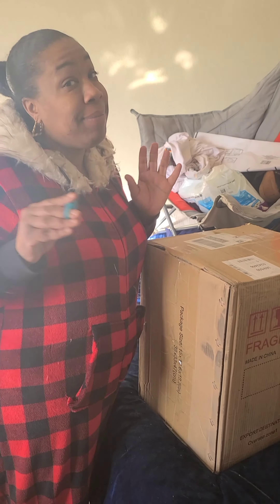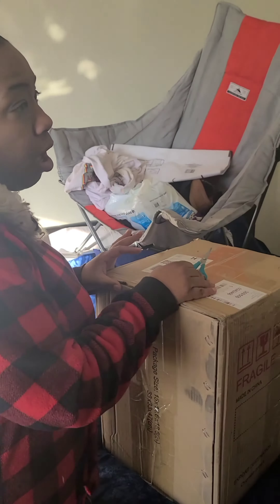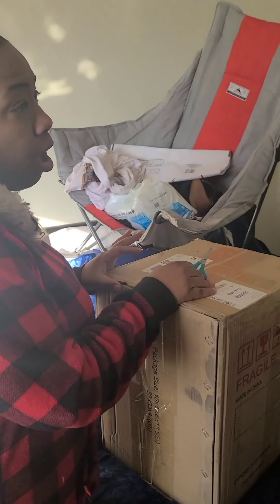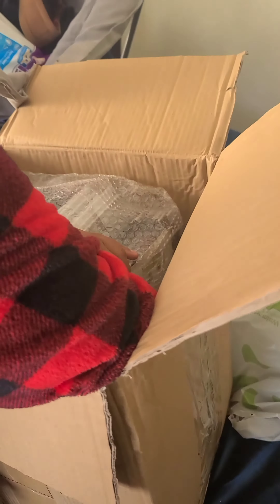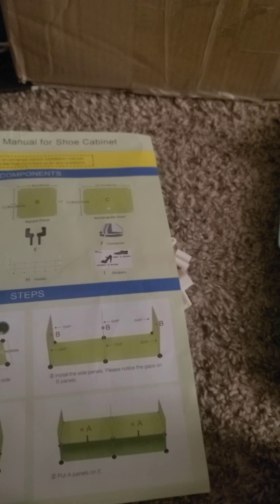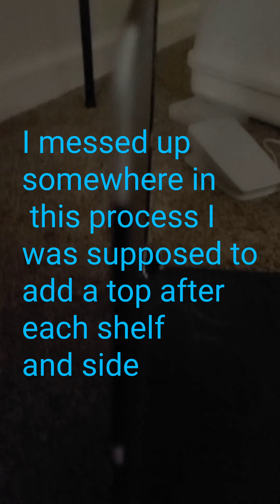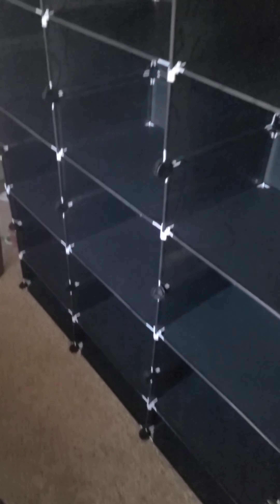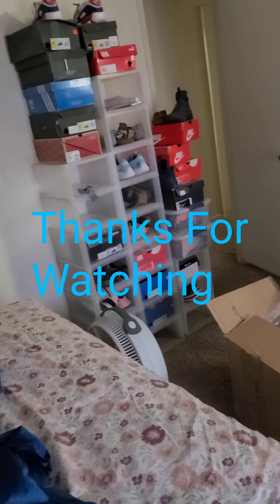December 6, 2020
Kousi 64 Shoe Rack Installation
Sorry for music I attempted to turn it down.